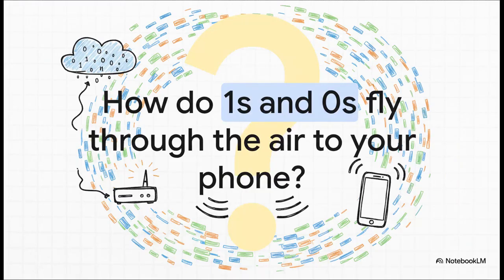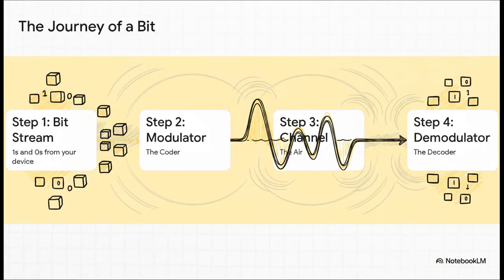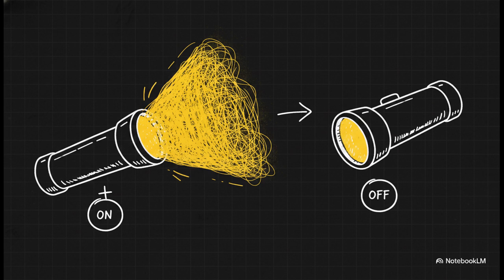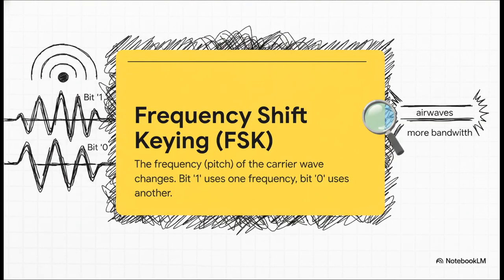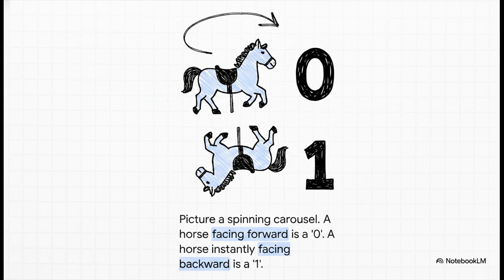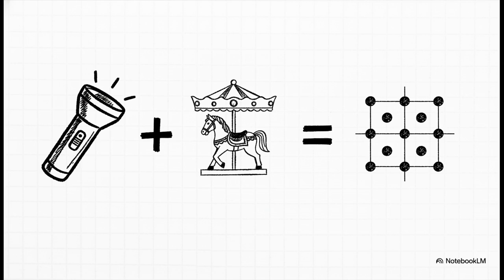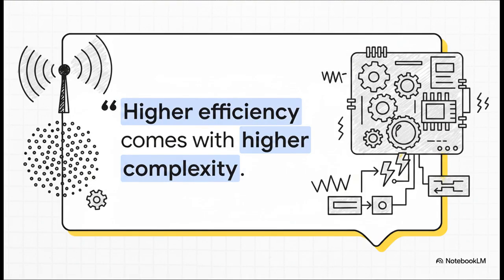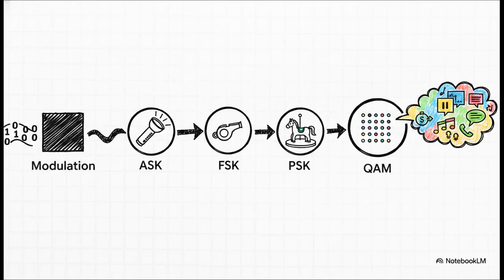Digital Modulation Techniques